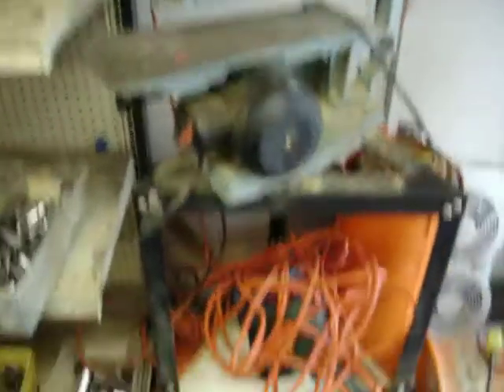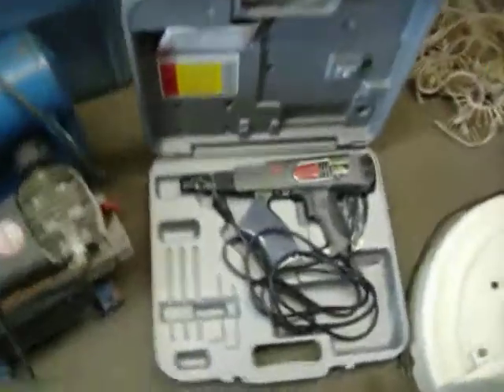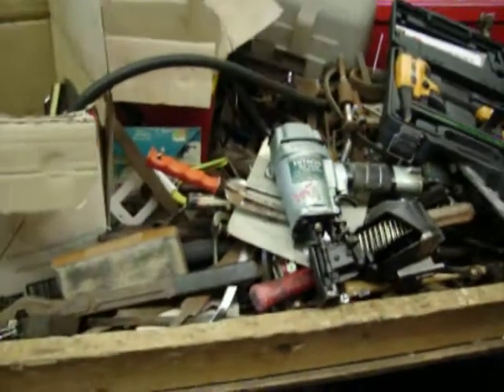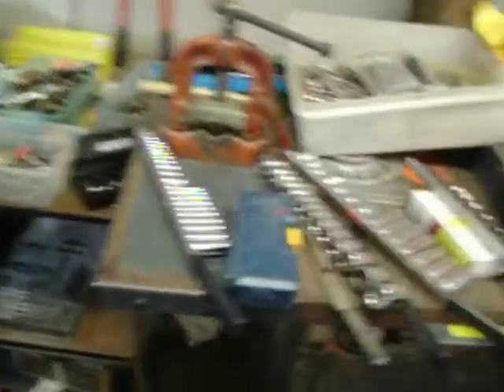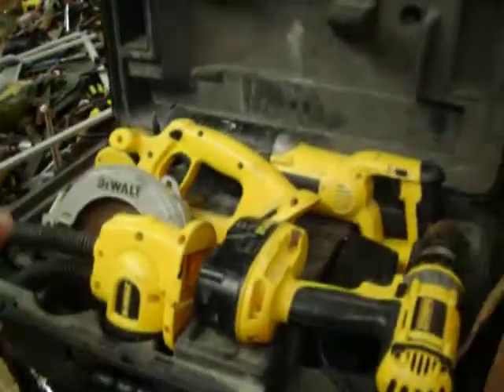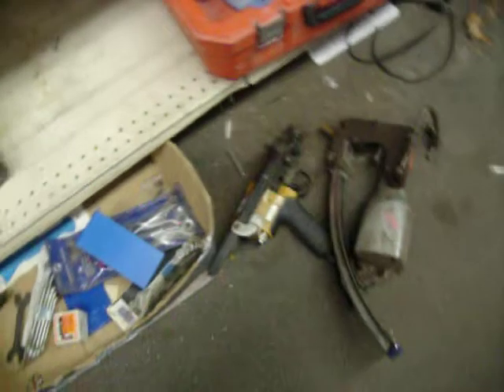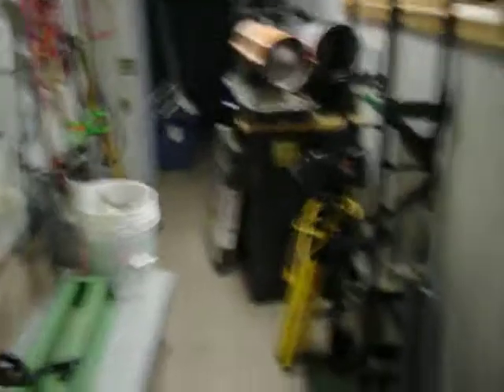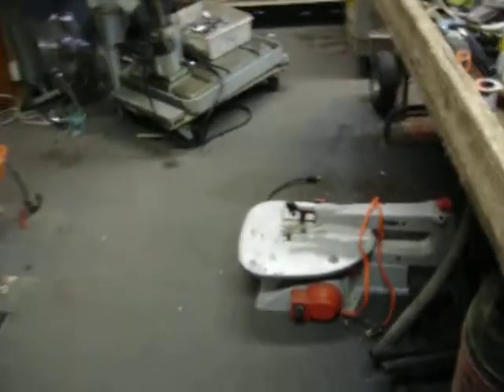Tool Shed Oct. 21, 2014